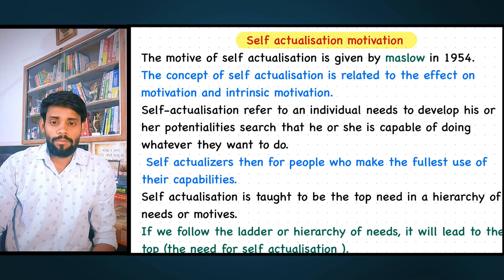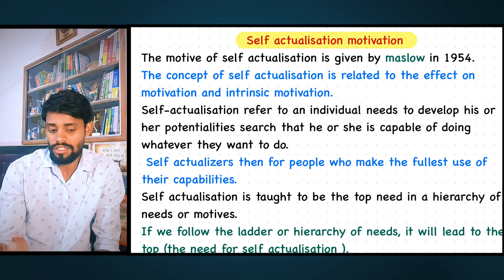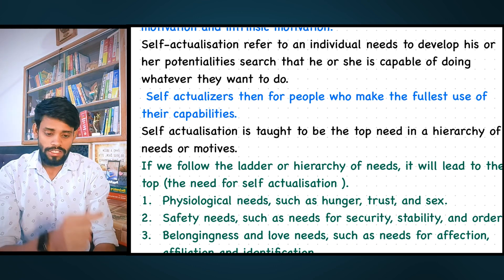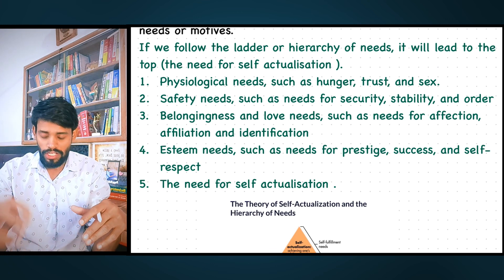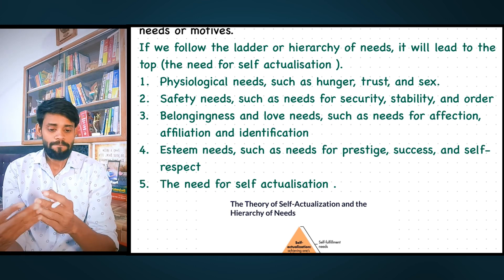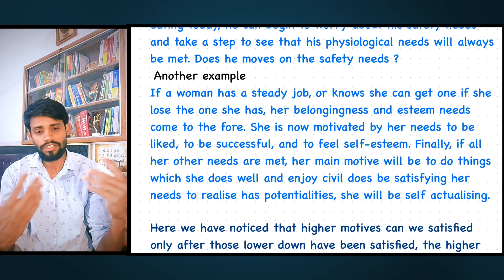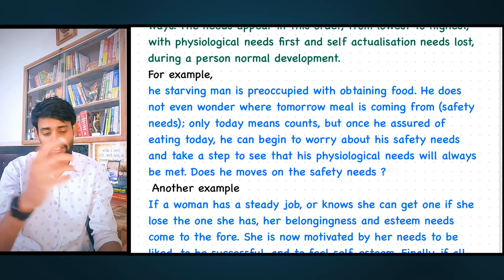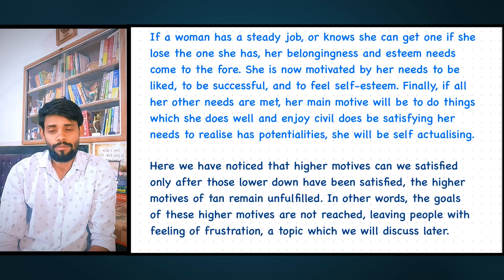Self Actualization | Self Actualization Motivation | Maslow Theory Of Need Hierarchy